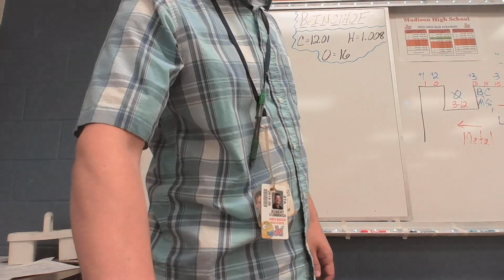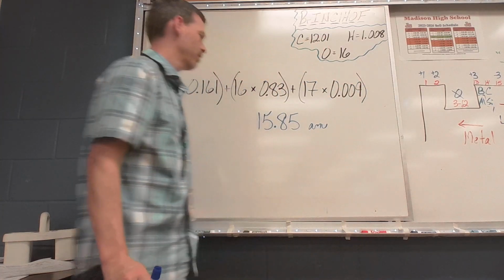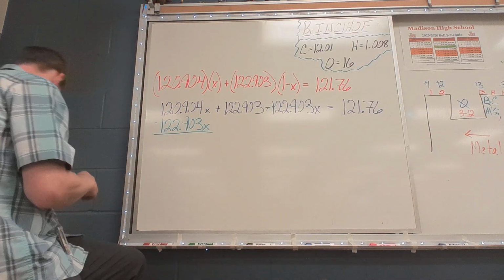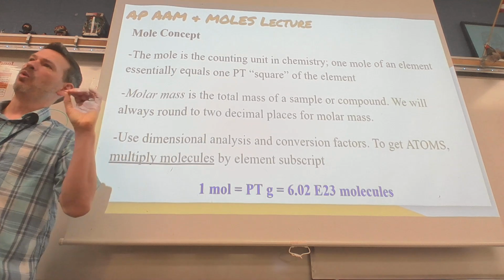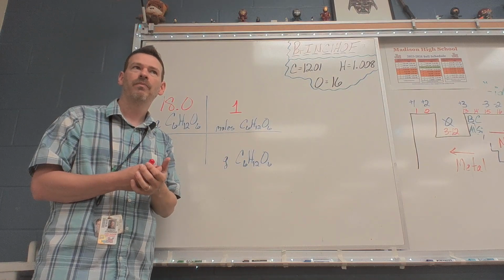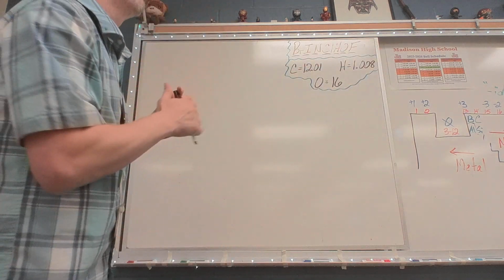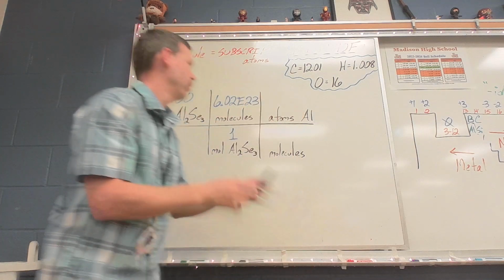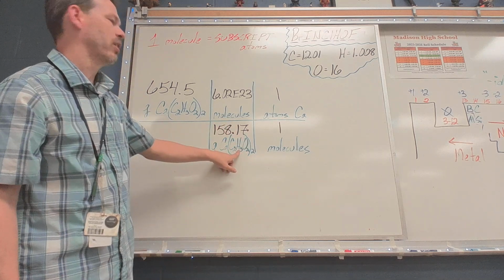AP Moles [Cummings Chemistry] 25